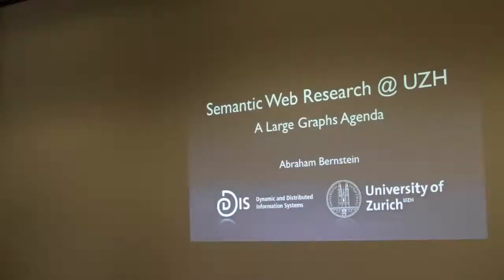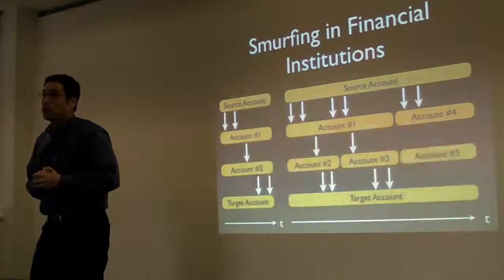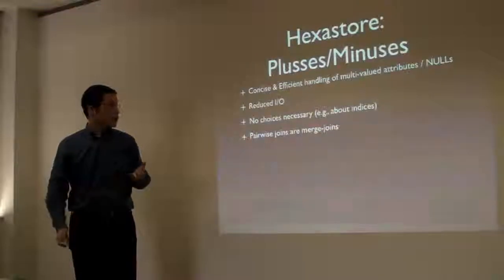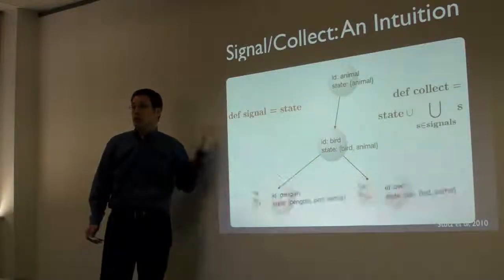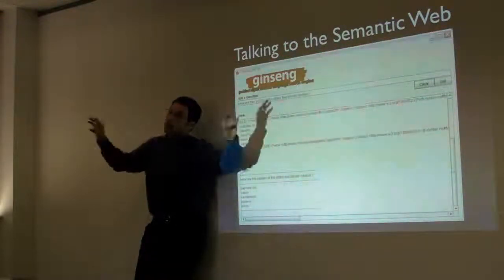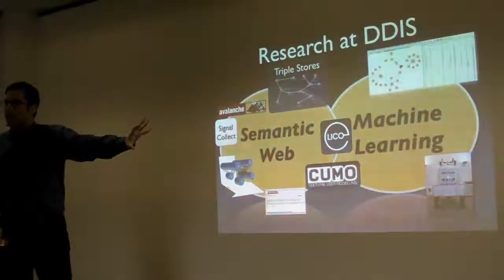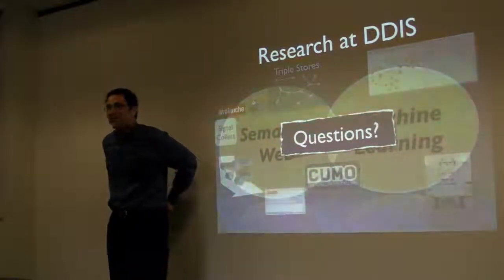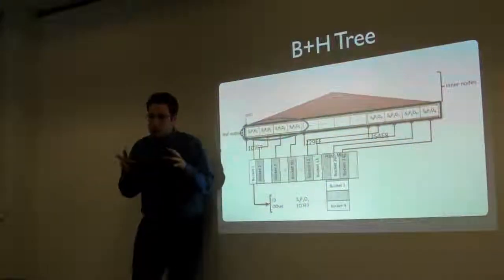Abraham Bernstein: Semantic Web Research: A Large Graphs Agenda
Abraham Bernstein from  the University of Zurich presents "Semantic Web Research: A Large Graphs Agenda" at the Talis offices.